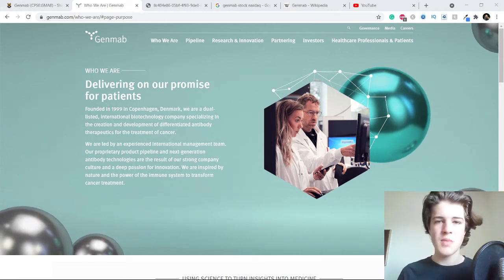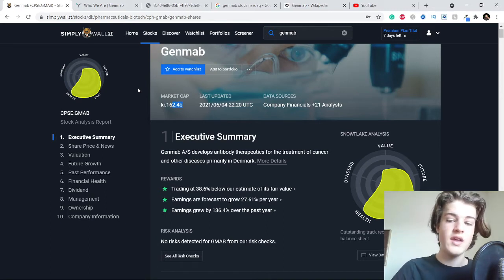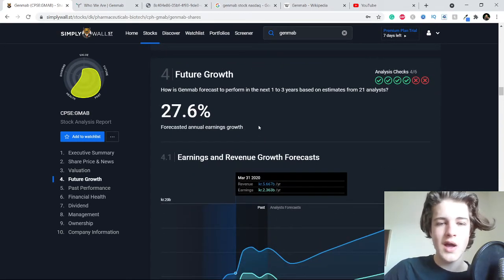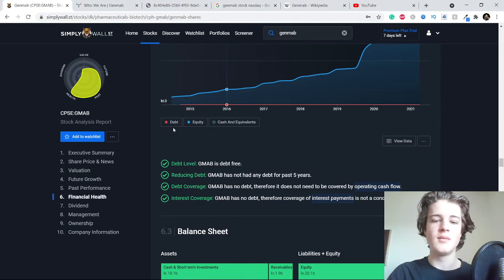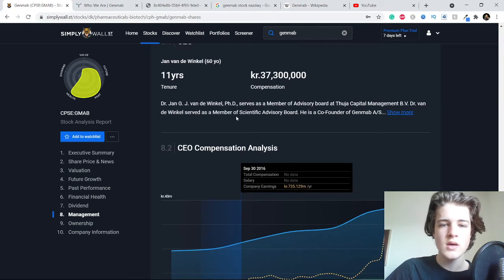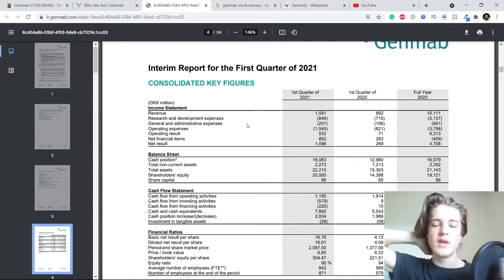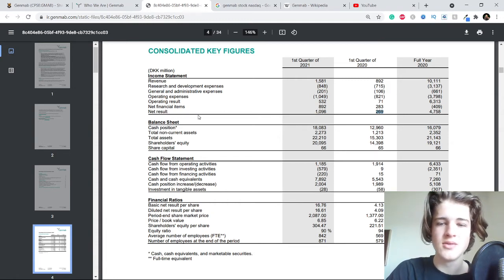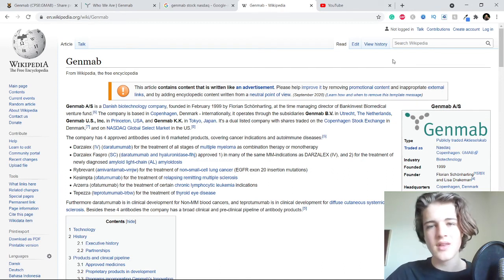This Stock Could 10X // Genmab Stock Analysis and Price Prediction // Genmab Aktie (GMAB)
Genmab is a danish company that has 10X potential. In this video, I'll be analyzing GMAB and also giving my price prediction for the stock. If you're not already in this sector, then this could be a great opportunity to get an undervalued stock with a lot of growth ahead.